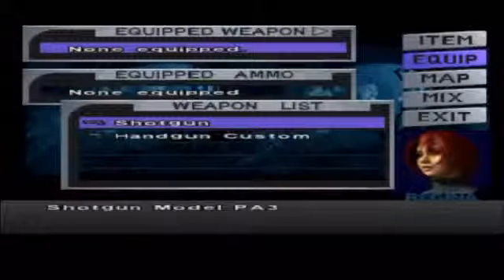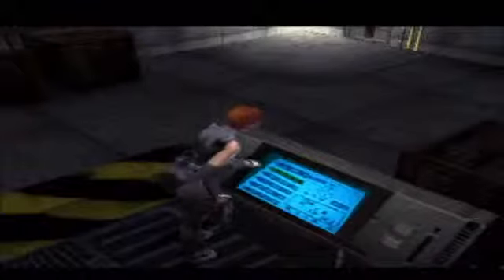Let's Play Dino Crisis Episode 5 HD